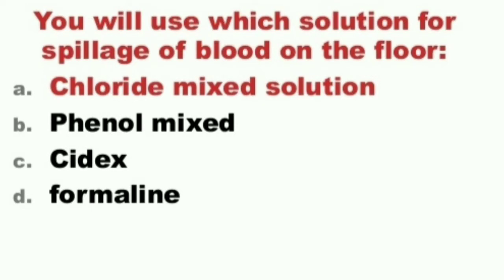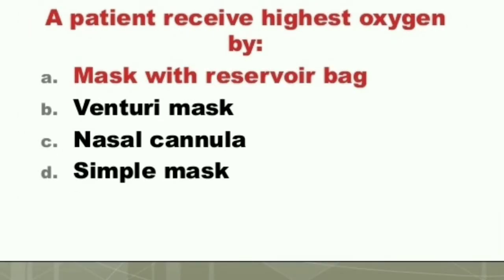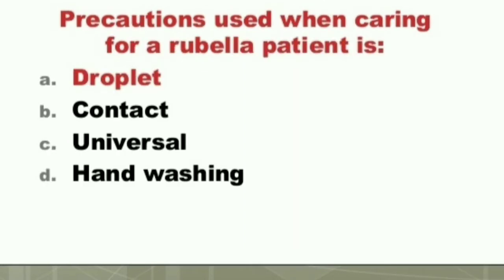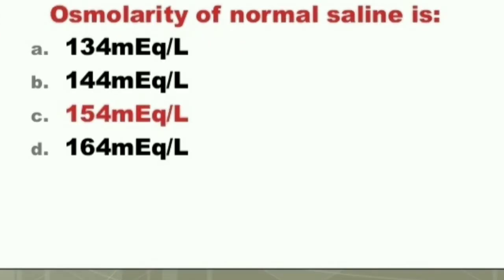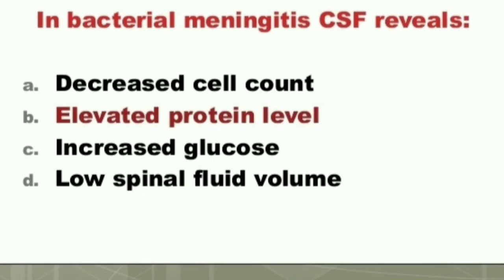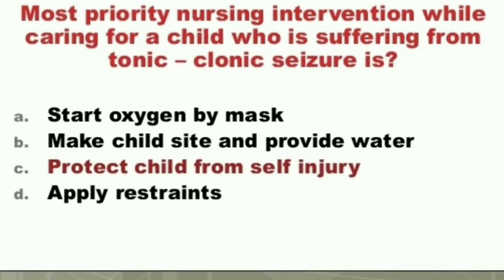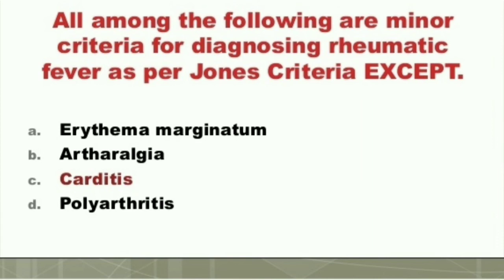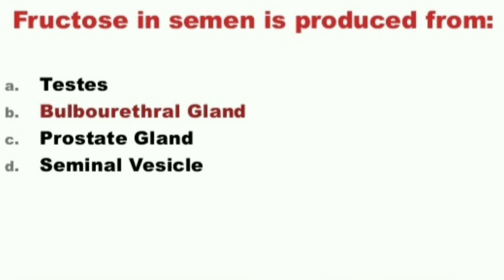NURSING MULTIPLE CHOICE QUESTIONS PREVIOUS YEAR /AIIMS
This video contain previous year aiims old questions. Please listen and study this questions answers for future exams.
previous questions#Nursing#aiims#kerala#nurse queen